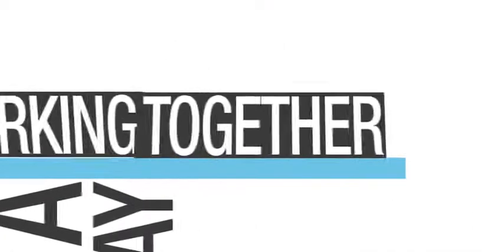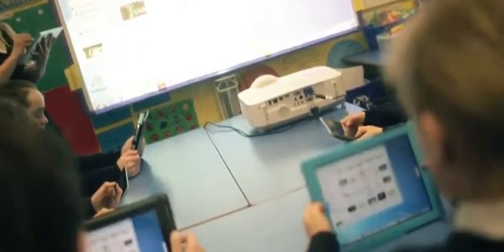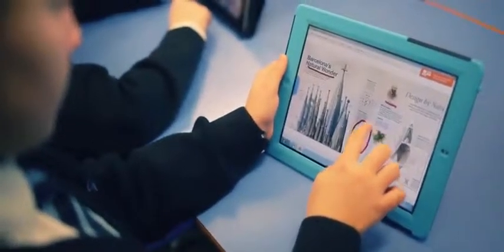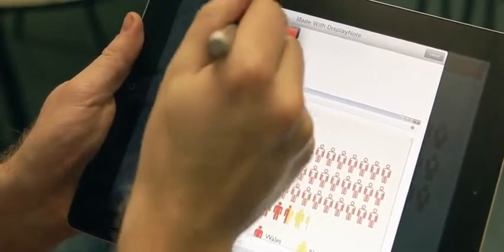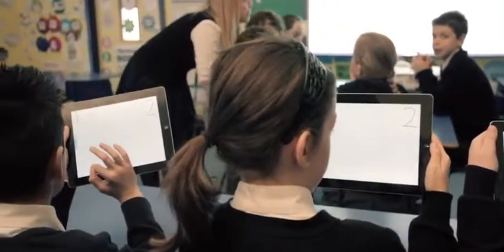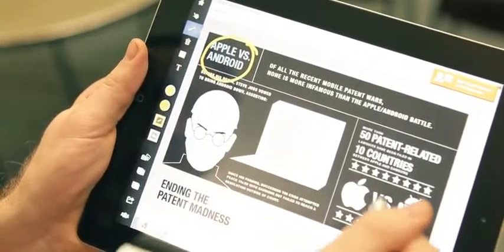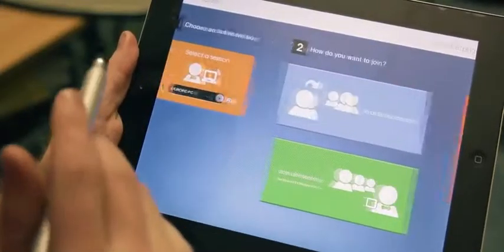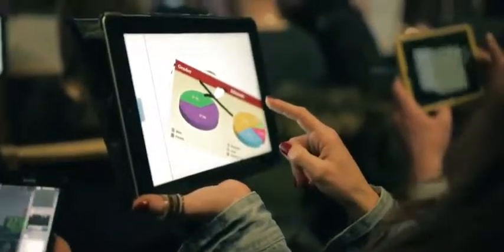NEC DisplayNote NEC Edition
Present, Share and Collaborate
DisplayNote allows content to be shared and presented amongst participants and lets them interact in a creative and convenient way.